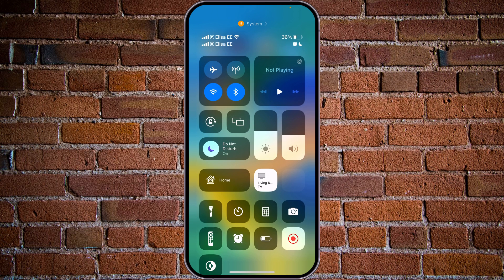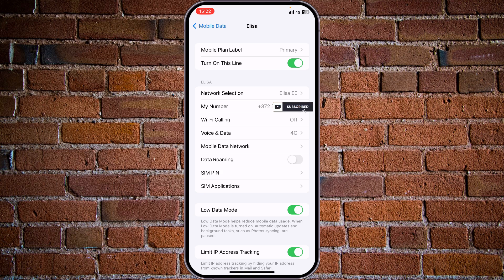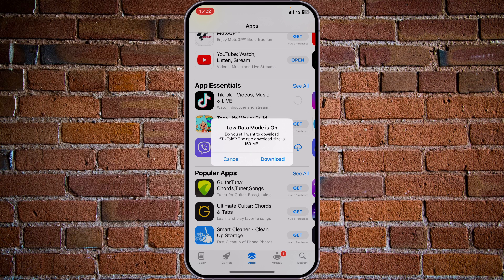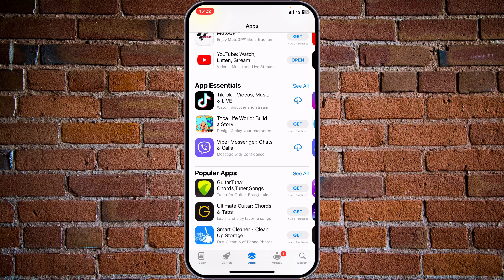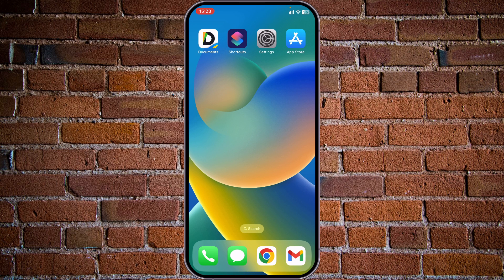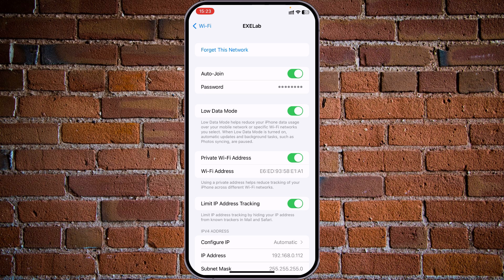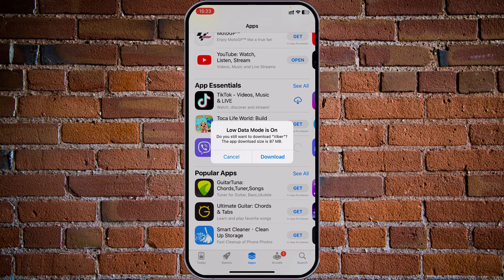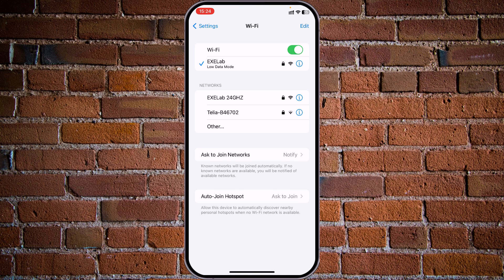How To Fix Low Data Mode On iPhone (Solved)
In this video I show you how to fix low data mode on iPhone in 2025.
Do you want to turn on off low data mode on iPhone in 2025? Yes? Great!

I will show you the quick and easy tutorial how to add enable and disable low data mode your iOS phone.

This is a step by step instruction on how to solve low data mode problem on iPhone. This is valid for  iPhone models 8 or higher with iOS 14 and higher.